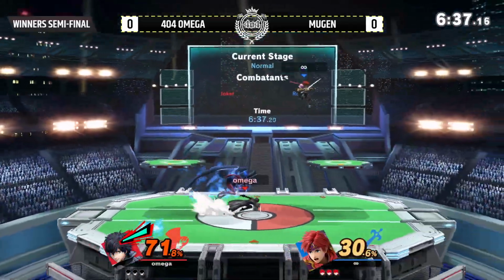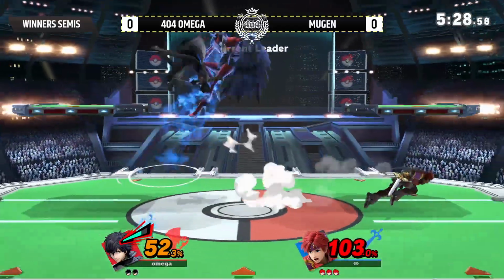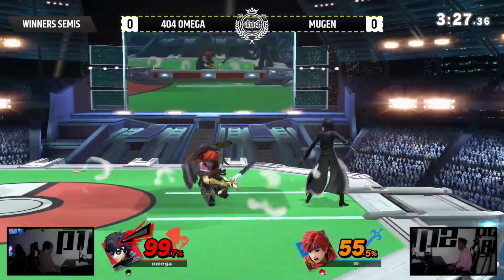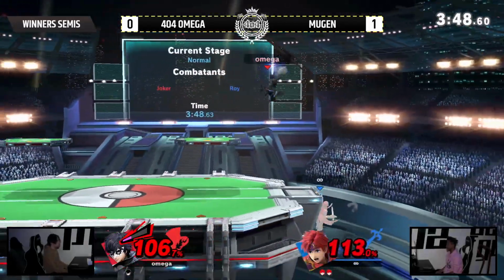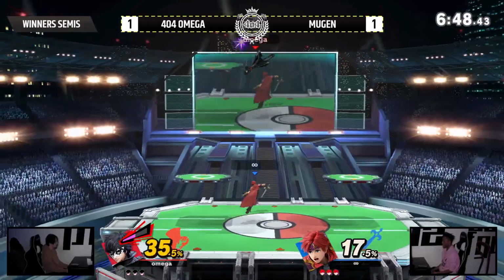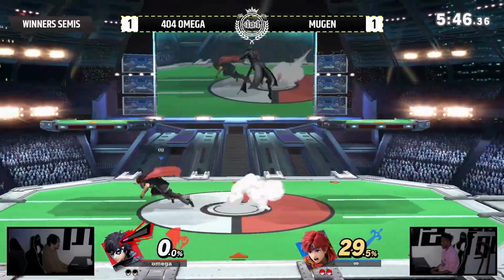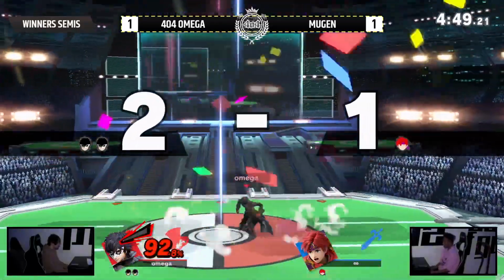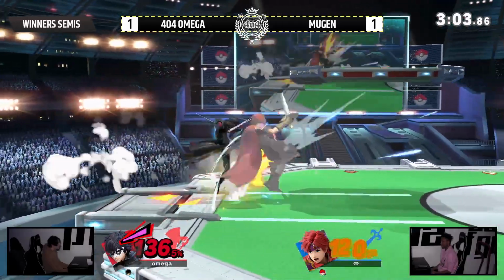4o4 Smash Night 57 Winners Semis - omega (Joker) Vs. Mugen (Roy) SSBU Ultimate Tournament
4o4 Esports Arcade
6035 Peachtree Rd Suite C-220